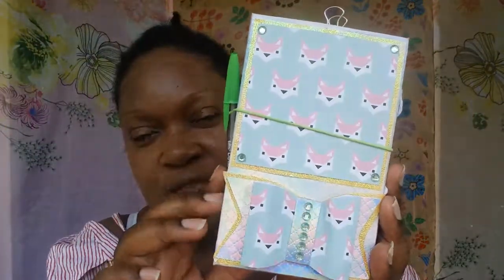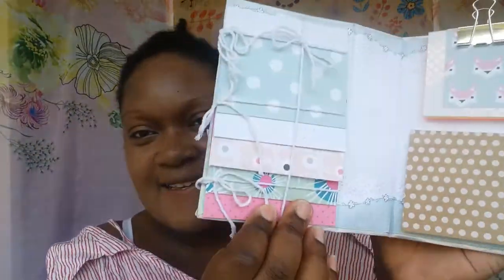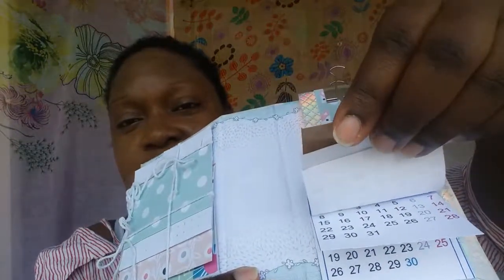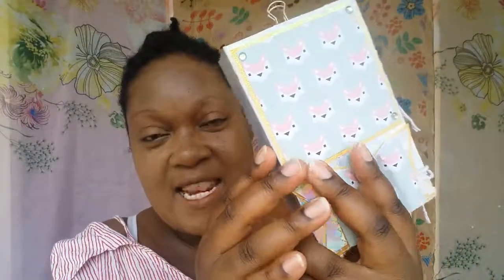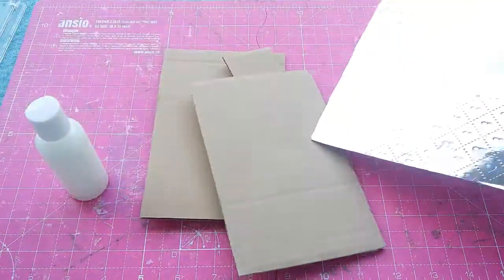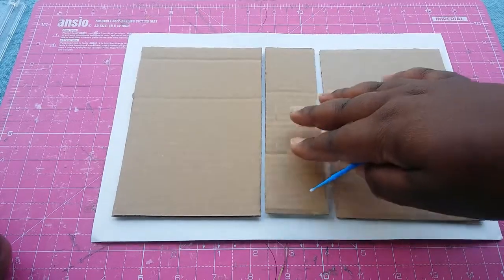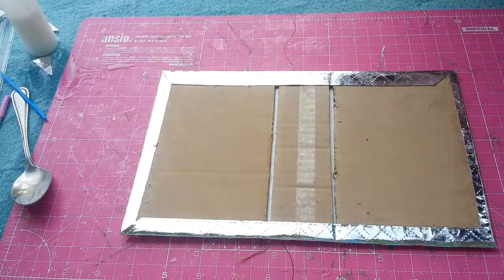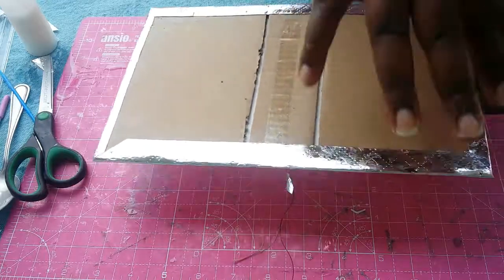Make & Take-Stationary Set | Part 1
Learn how to make this stationary set which is my best selling item from start to finish in 3 easy videos. This make & take is fun to make and use or as a special gift that can be used multiple times.
you will learn to make the file, mini envelopes & notelets and sticky notes.